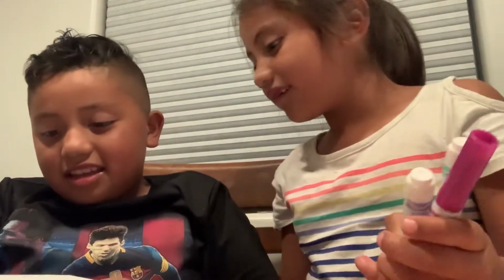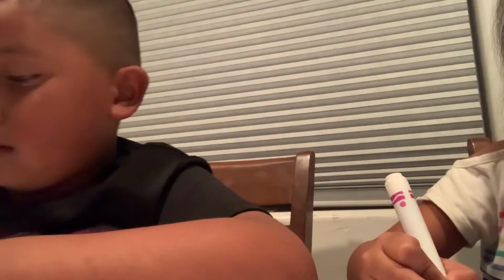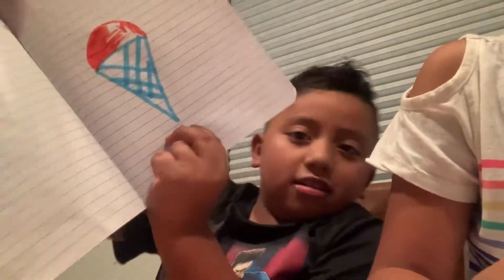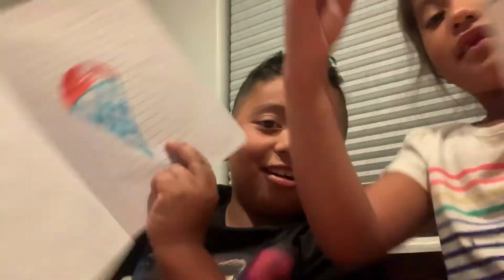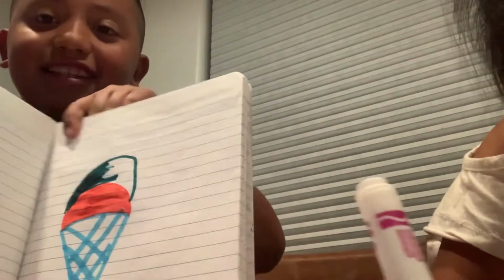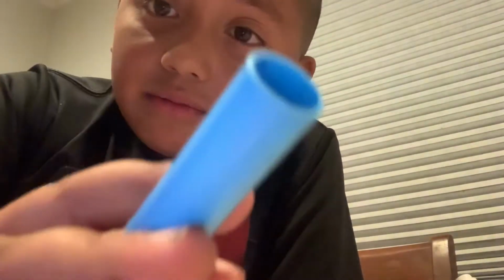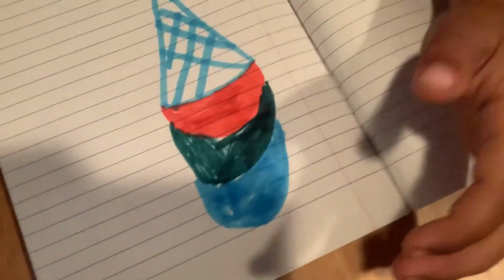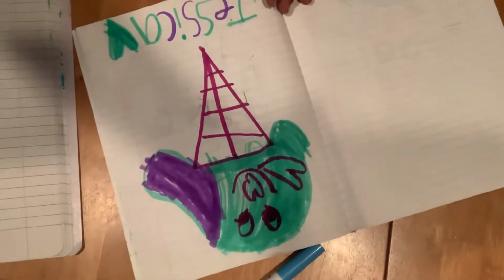3 marker challenge